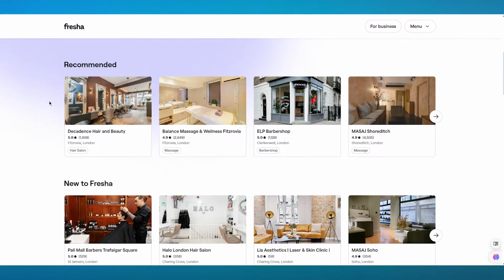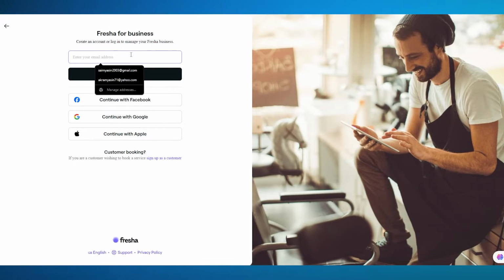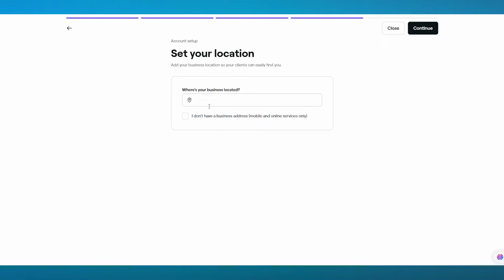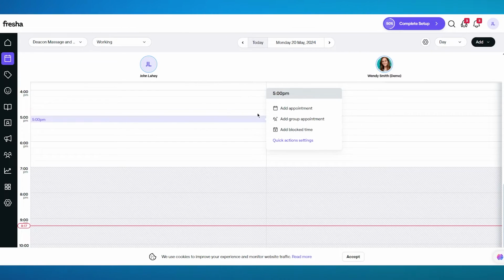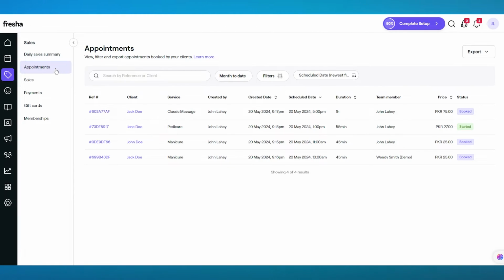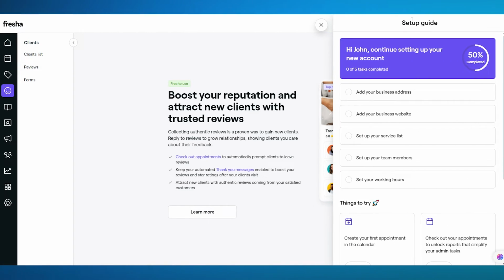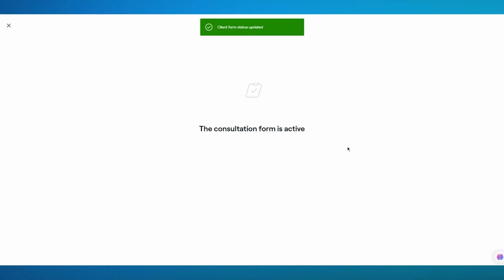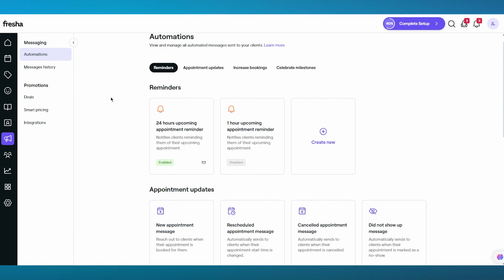Fresha Booking System Tutorial & Review ( 2025 )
In this video, we show you Fresha Booking System Tutorial & Review ( 2025 )